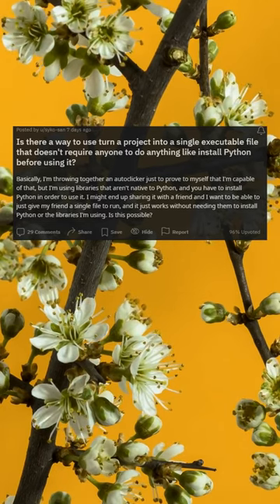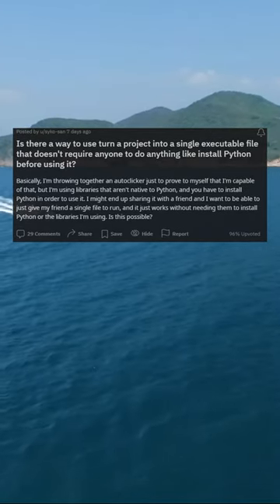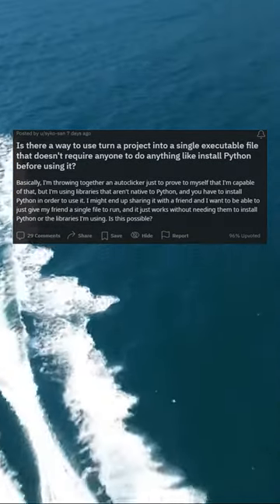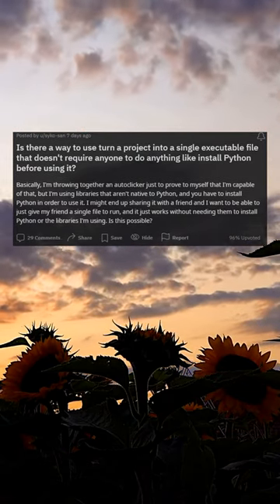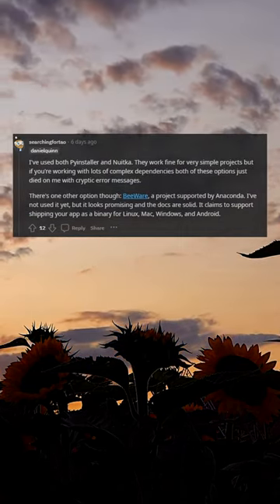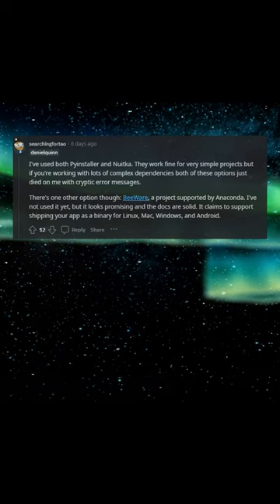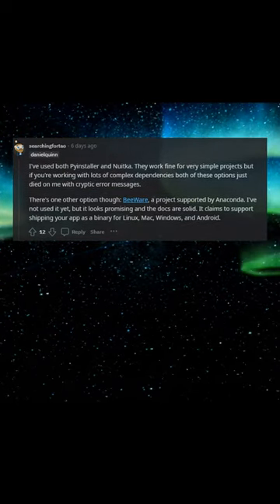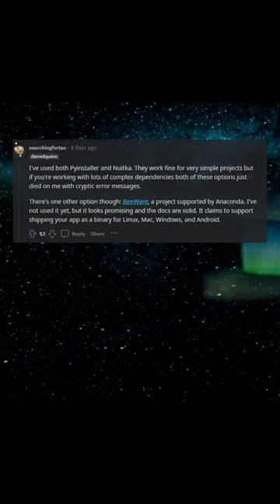Is there a way to use turn a project into a single executable file that doesn't require anyone to d